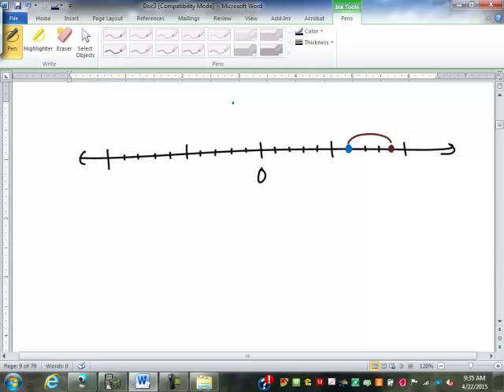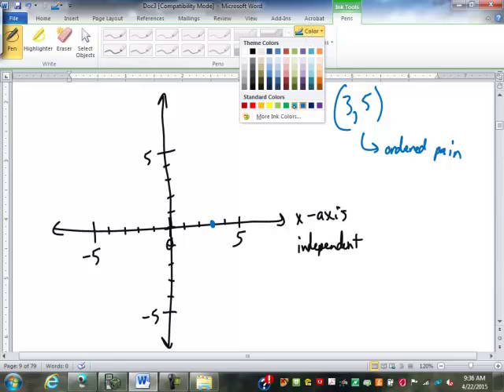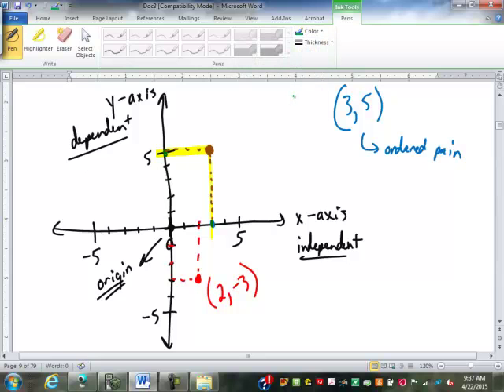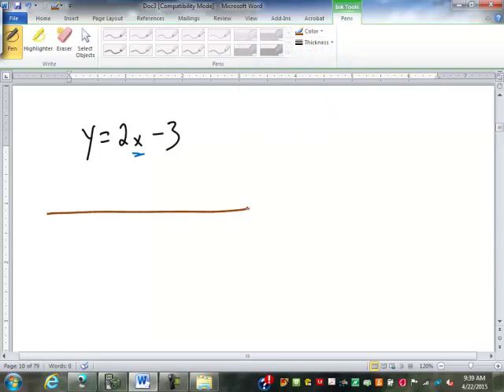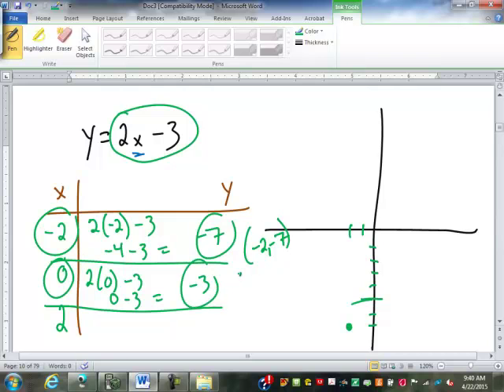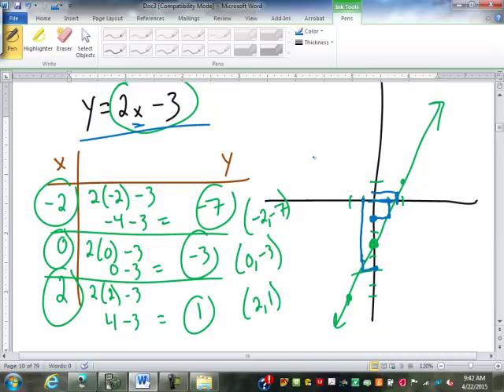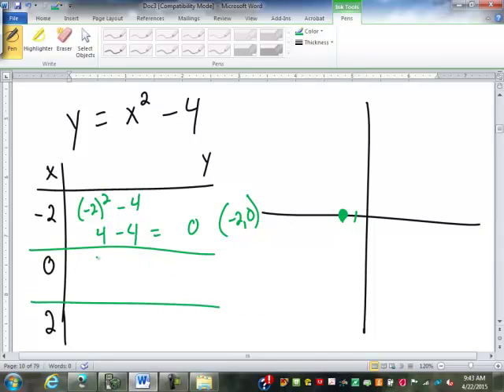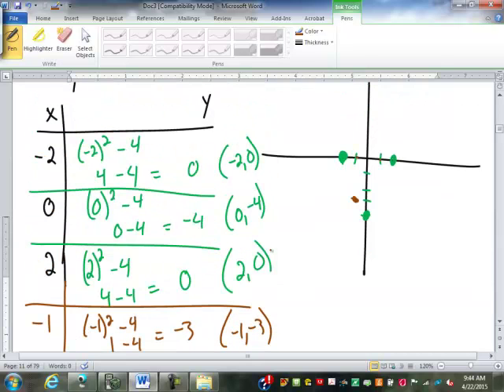Day 37 Intro to Graphing